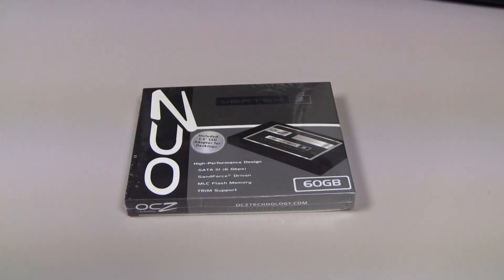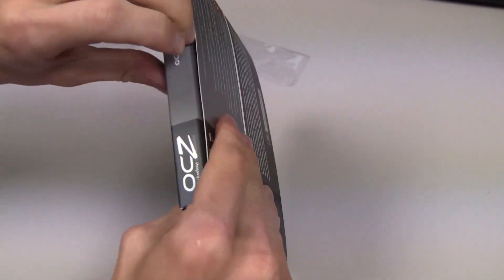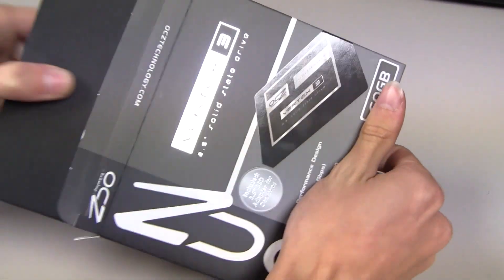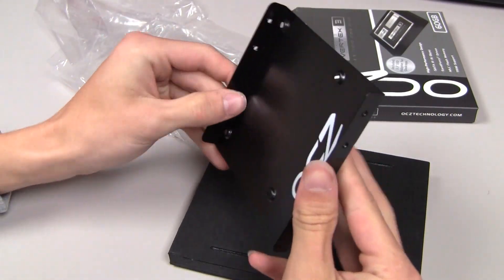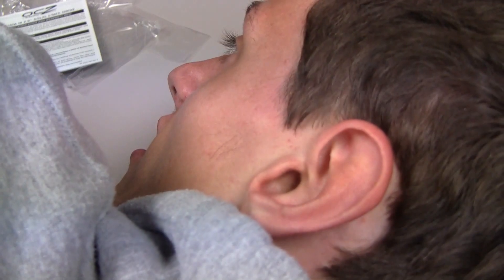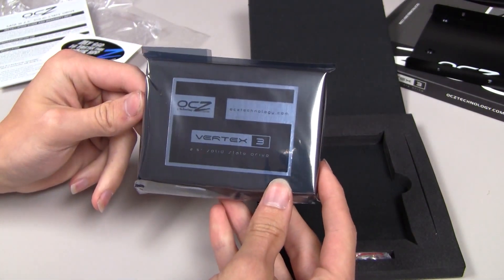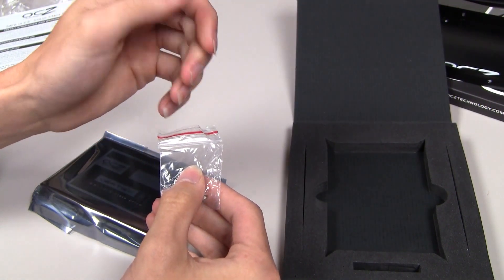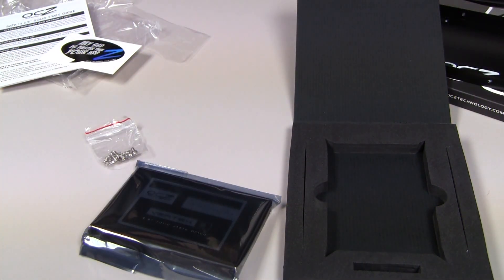OCZ Vertex 3 60GB SSD (Solid State Drive) Unboxing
This solid state drive is fantastic. I will never use a hard drive ever again! Hope you everyone enjoys the unboxing.

Just a bit of information about the Window Experience Index Ratings for my PC it went from 5.8 with my old hard drive to a 7.7 with the SSD. Also note that I do not have a motherboard that supports SATA III so I'm running on SATA II which does not unleash the potential of this SSD. Therefore the Windows Experience Index Rating could be higher than a 7.7.

The specifications are down below:

SATA III (6Gbps) (SATA II 3Gbps Compatible)
Read Speed: Up to 535 MB/s
Write Speed: Up to 480 MB/s
Size: 99.98 x 69.63 x 9.3mm
Operation Temp: 0°C to 55°C
MTBF: 2,000,000 hrs.
Comes with 3.5 adapter bracket